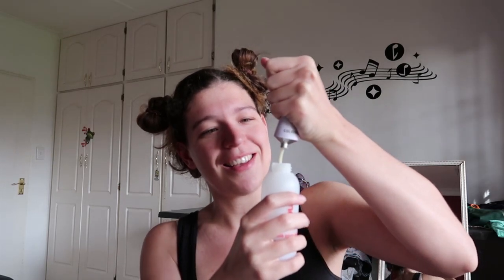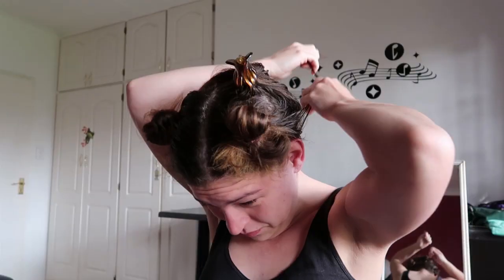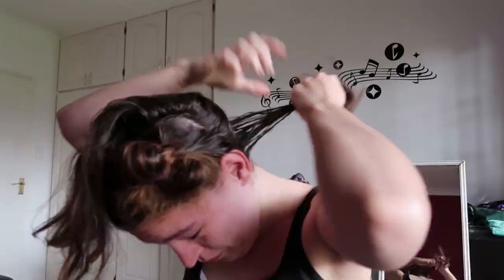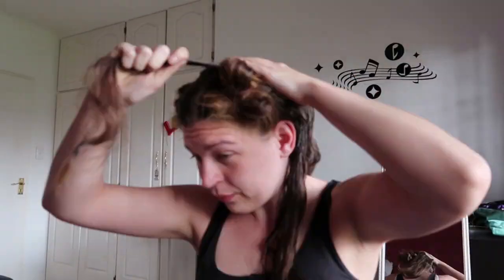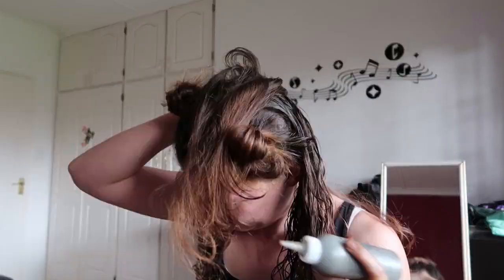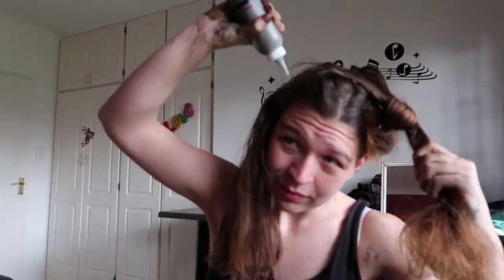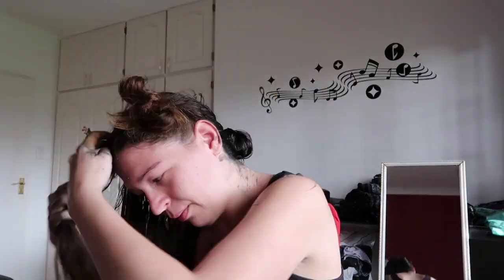Hair Dye FAIL!!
Hi there,
so I tried to dye my hair by myself and well... it didn't go quite as planned, but in the end all worked out :)

x
Megan